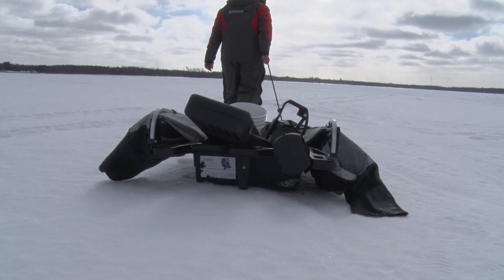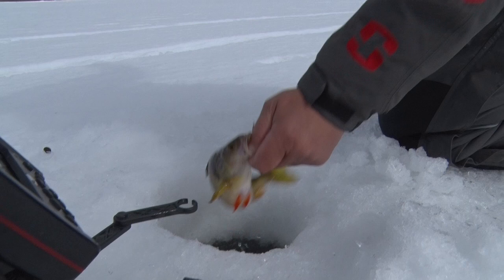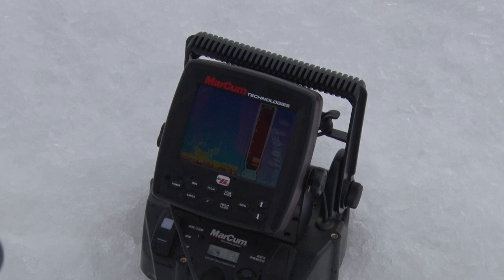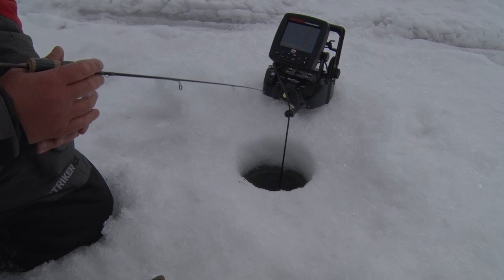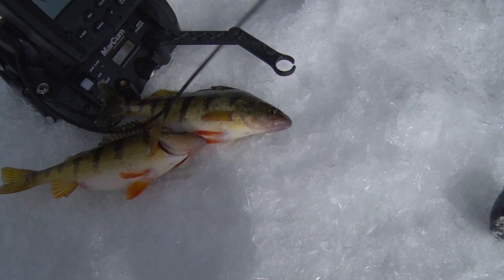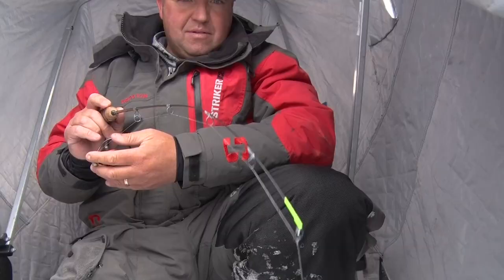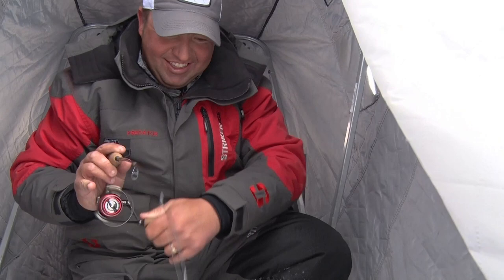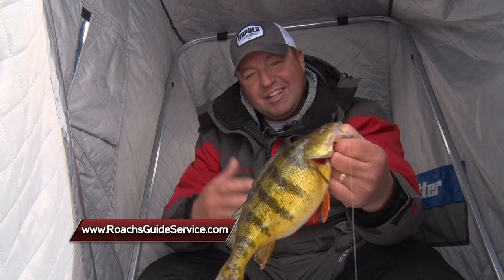How to Catch Jumbo Perch Through The Ice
Tony Roach shows the tips and tricks he uses to pull some jumbo mid winter perch through the ice.

For more info on booking a guide trip with Tony Roach go

MidWest Outdoors TV Show #1723

MidWest Outdoors Television is the top-rated outdoors TV show in the Midwest! Our award-winning TV show has been broadcasted weekly since 1986, and can be found on more than two dozen TV stations, including nationwide on Pursuit Channel, and has been selected as the “Best Fishing and Hunting Show” by viewers all across the U.S.

Each episode contains a variety of segments and tips to help you enjoy the outdoors. MWO TV is fresh, timely, fast-paced and highly informative, with fishing, hunting and outdoor segments filmed on-location, and has won several awards for outstanding outdoors programming and production.

New episodes of MWO TV can be seen 52 weeks a year. For a station and time in your area log onto